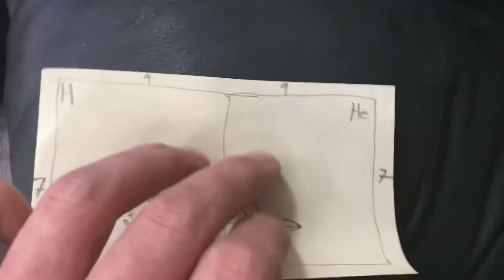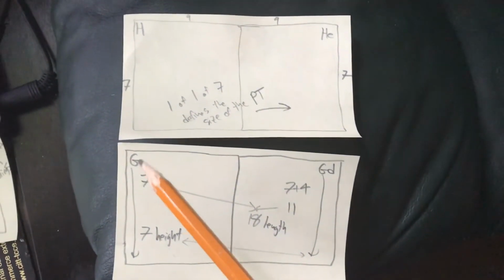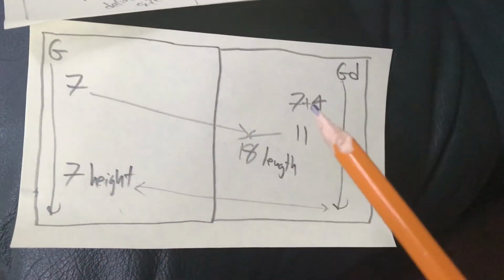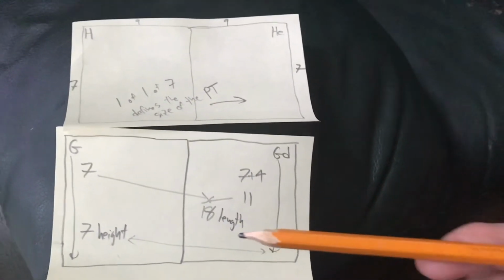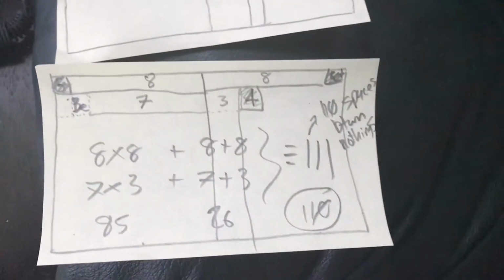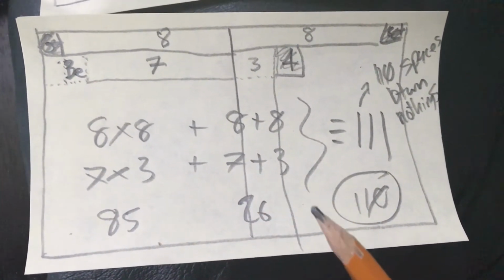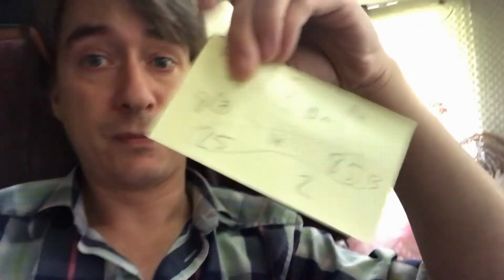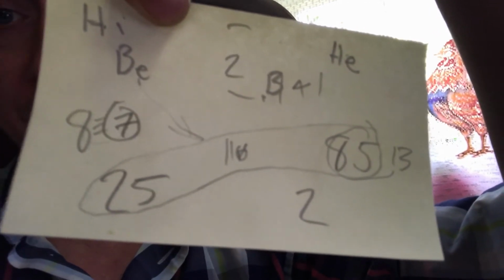joining two reckoners creates the periodic table shape because H He B Be are the first 117131102143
yup
seems fitting

H        He
Be       B

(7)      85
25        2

if 7 brings return then a 7 is a 1; a feedback loop;

because 25 is a 7 and theres a (7) we have a 1 of 1 of 7 of

85 is 13 of

25 and 85 is a 110 of

2 is a 2
(7) is a 1
2 5 8 5 are 4 things
they sum to 20 and if a 0 is a 1 because you have created a feedback loop, 20 is 21 is 3

for 2143

not to mention H He B Be are 1 2 5 4 in terms of order of the official table
1 2 5 code eh

4 is good
it seems like this was yet again an example of 4 created things on day one of genesis of the periodic table; charon pluto triton nereid
as you can see, the pattern of these 4 has changed somewhat

day 2 of genesis one has 6 things created
ill have to ponder about it

also the big heart field that grows three sizes too big from my videos long ago makes an appearance here as the 9x7 halves remind me of the 97 cells of the heart

the heart on my reckoner can have minimum 10 cells, or 12 cells or 14 cells depending how you draw it